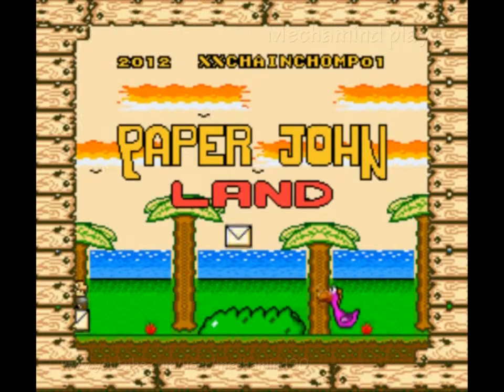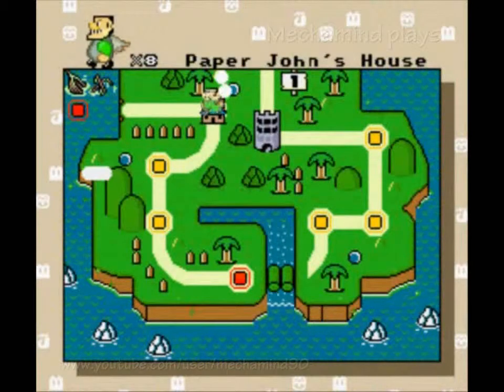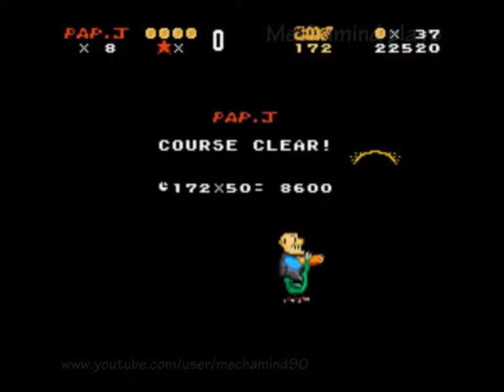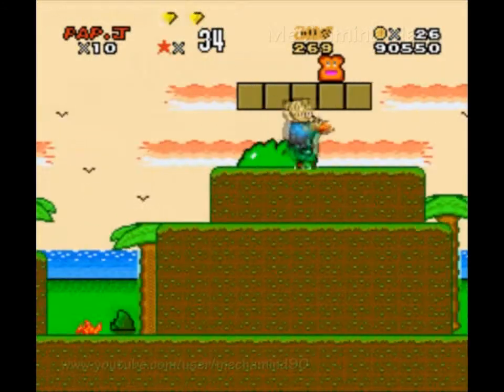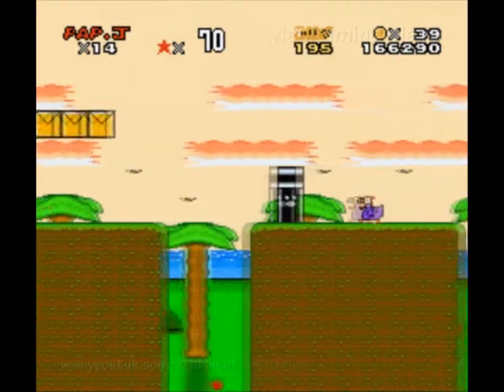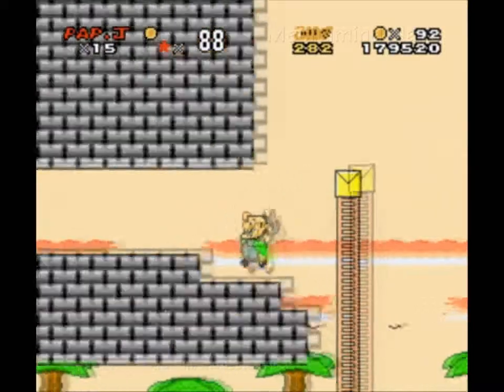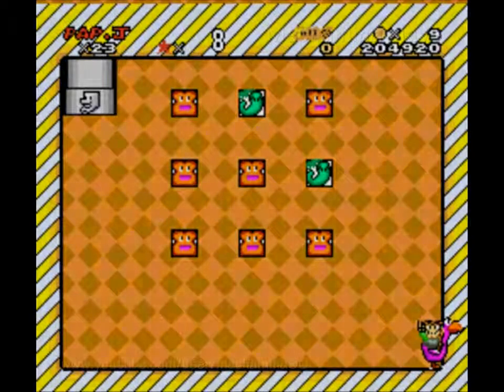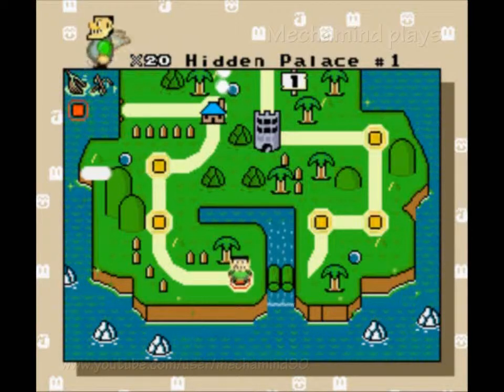Let's Play a SMW hack: Paper John Land [Part 01]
A hack with a new character, different enemies, and different everything. This is a hack that I found in the list of hacks being moderated, and in most cases I do think the hack would be an interesting addition to SMW central.

Not to say that this hack is perfect though. In fact, I have already found a few major technical problems. Some of them might have been caused by Lunar IPS (possibly the same fault with What The Hell 2), while some problems may have been caused by a lack of level and exit testing.

A few fixes to this hack and there will definitely be an opportunity.